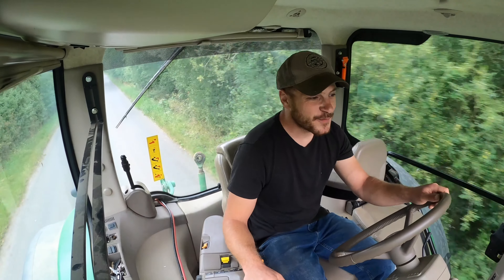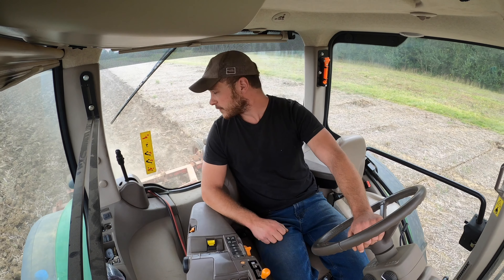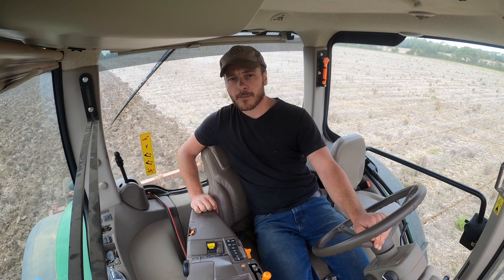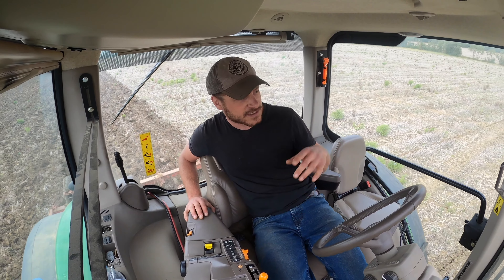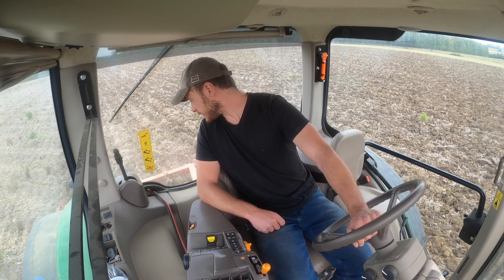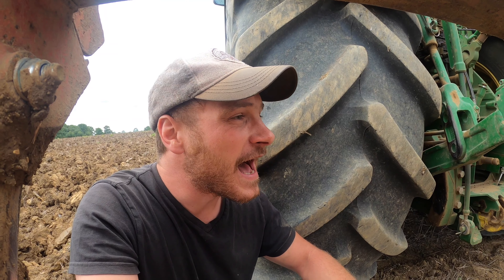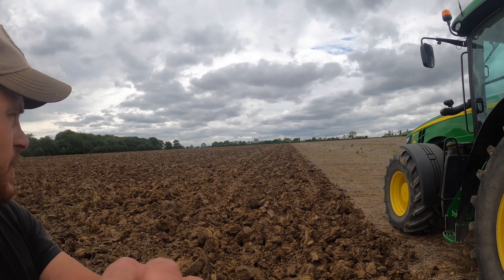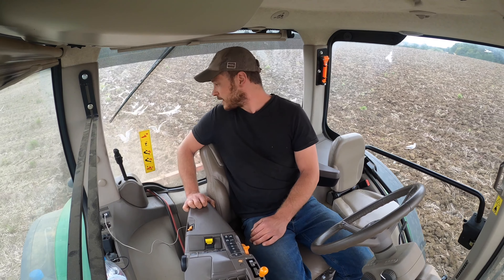CHISEL PLOUGHING WITH THE 8270R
Cultivating some ground at farm 2 with an old Massey Ferguson chisel plough on the John Deere 8270R. It was also Farm24 organised by FarmersGuardian & Morrisons on the day I filmed this.

Some of the machinery we run on the farm:

Ford 7710
Ford TW-20
JCB Super Agri 532-70
JCB Fastrac 1125
Claas Lexion 760
Claydon Hybrid 6m Drill
Fordson Major
John Deere Gator XUV 855D
Sanderson 725c